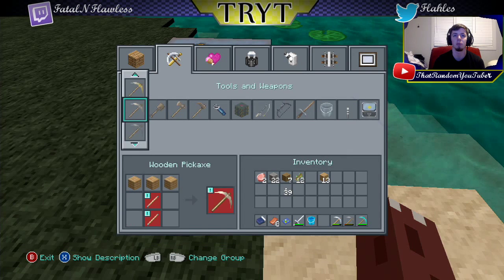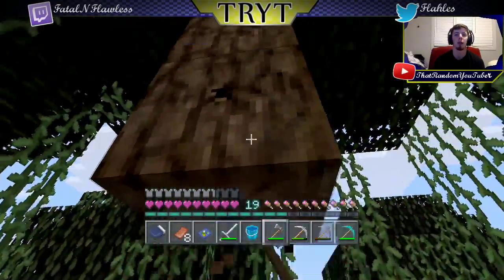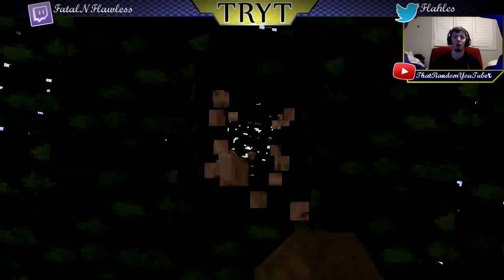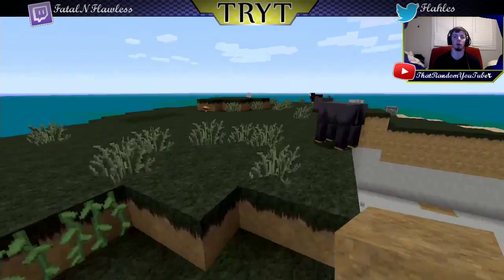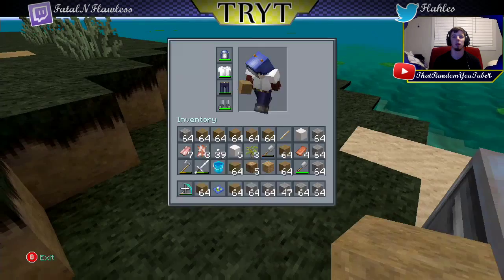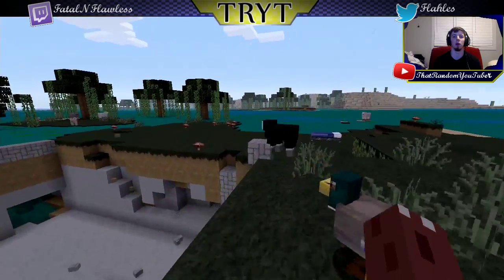Trytcraft Episode 2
Only a little bit more to go on this slime farm! This farm turned out to be far more work than I was expecting! I think I'm just used to using super tools hahaha! I hope you enjoyed the video as always and that you have a WONDERFULLY RANDOM DAY!

CRAVING MORE RANDOMNESS?

SONGS:
First Time Lapse ► Phoria - Red ( Need a Name Remix )
Second Time Lapse ► Ed Sheeran - I See Fire ( Kygo Remix )
Background ► Eden - End Credits ( Instrumental )
Outro ► Eden - Interlude